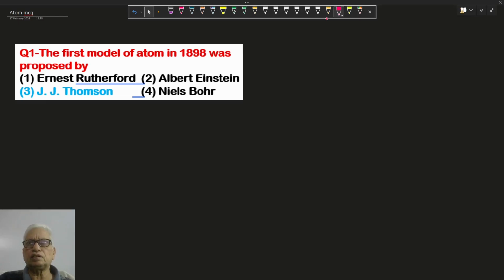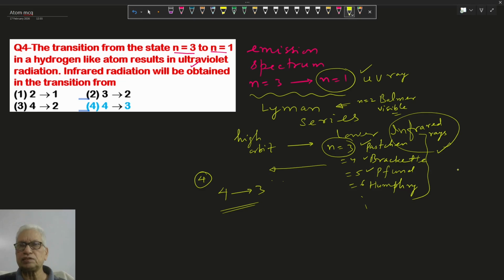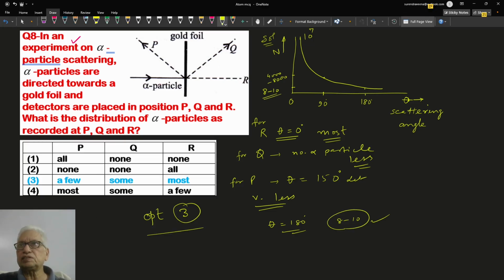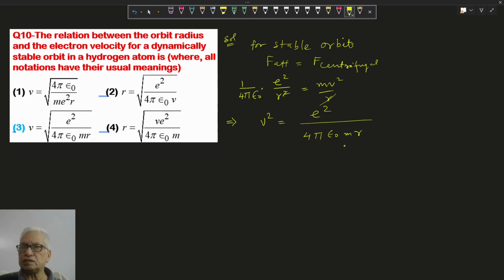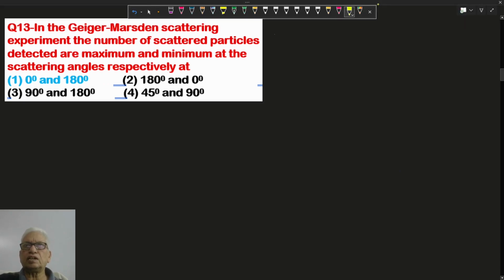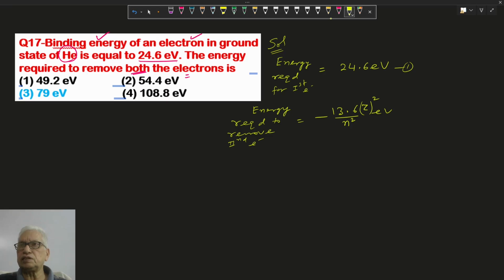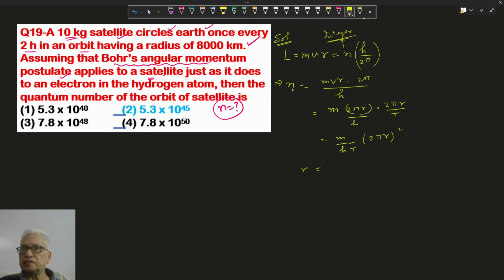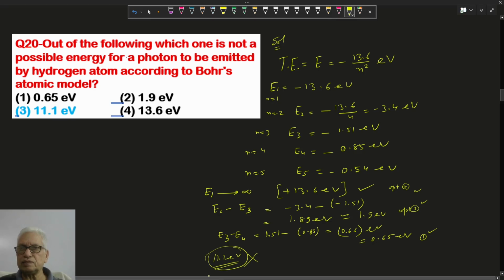Ch12 Atom NCERT Board MCQ Part 1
hapter 12 – Atoms | NCERT Board | MCQ Practice – Part 1
Get exam-ready with this comprehensive MCQ session from Chapter 12: Atoms of the NCERT Class 12 Physics syllabus. This video includes carefully selected, board-focused multiple-choice questions designed to strengthen your conceptual understanding and improve accuracy.
 What You Will Learn:
✔️ Important MCQs based on Bohr’s model and atomic structure
✔️ Fully solved questions with clear explanations
✔️ Key formulas & shortcuts for board exams
✔️ Perfect for last-minute revision
00:00 Question-1 First model of atom in 1898 was proposed by
00:10 Question-2 The radius of nth orbit r, in terms of Bohr radius (a0) for a hydrogen atom is given by the relation
00:41 Question-3 The size of the atom is proportional to
00:55 Question-4 The transition from the state n = 3 to n = 1 in a hydrogen like atom results in ultraviolet radiation. Infrared radiation will be obtained in the transition from
02:45 Question-5 In the Bohr model of the hydrogen atom, the lowest orbit corresponds to
03:11 Question-6 To explain his theory, Bohr used
03:37 Question-7 In a hydrogen atom the total energy of electron is
03:55 Question-8 In an experiment on  -  particle scattering,  -particles are directed towards a gold foil and detectors are placed in position P, Q and R. What is the distribution of  -particles as recorded at P, Q and R?
05:31 Question-9 Taking the Bohr radius as a0 = 53 pm, the radius of Li++ ion in its ground state, on the basis of Bohr’s model, will be about
07:12 Question-10 The relation between the orbit radius and the electron velocity for a dynamically stable orbit in a hydrogen atom is
07:50 Question-11 From angular momentum quantisation, one gets for hydrogen atom, the radius of the nth orbit as
09:00 Question-12 The ratio of energies of the hydrogen atom in its first to second excited state is
10:07 Question-13 In the Geiger-Marsden scattering experiment the number of scattered particles detected are maximum and minimum at the scattering angles respectively at
10:45 Question-14 Bohr’s basic idea of discrete energy levels in atoms and the process of emission of photons from the higher levels to lower levels was experimentally confirmed by
10:56 Question-15 The binding energy of a H-atom, considering an electron moving around a fixed nuclei
11:48 Question-16 Rutherford's experiments suggested that the size of the nucleus is about
12:02 Question-17 Binding energy of an electron in ground state of He is equal to 24.6 eV. The energy   required to remove both the electrons is
13:43 Question-18 The simple Bohr model cannot be directly applied to calculate the energy levels of an atom with many electrons. This is because
14:10 Question-19 A 10 kg satellite circles earth once every 2 h in an orbit having a radius of 8000 km. Assuming that Bohr’s angular momentum
postulate applies to a satellite just as it does
15:47 Question-20 Out of the following which one is not a possible energy for a photon to be emitted by hydrogen atom according to Bohr's atomic model?